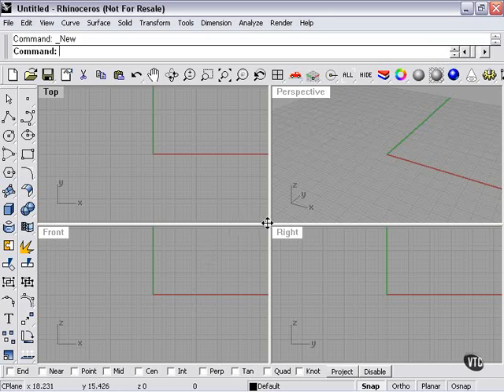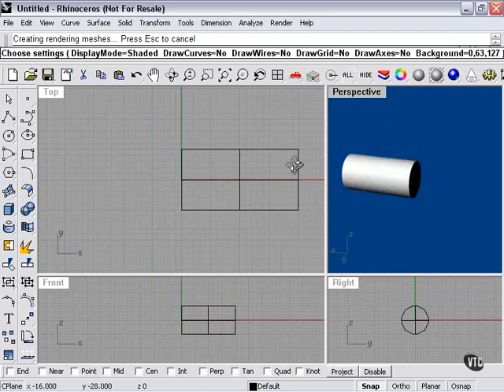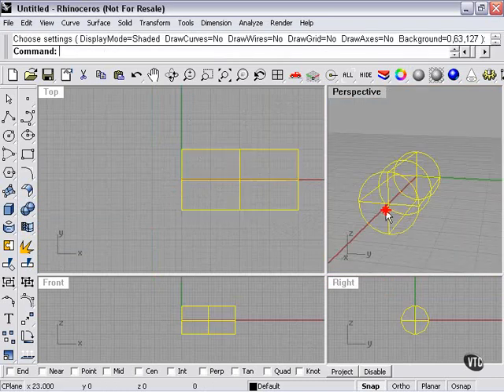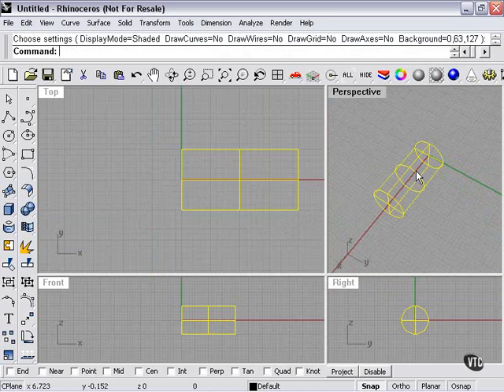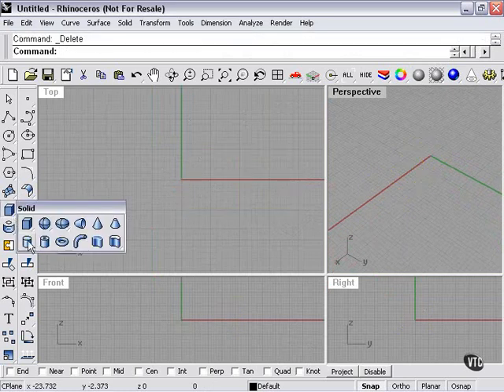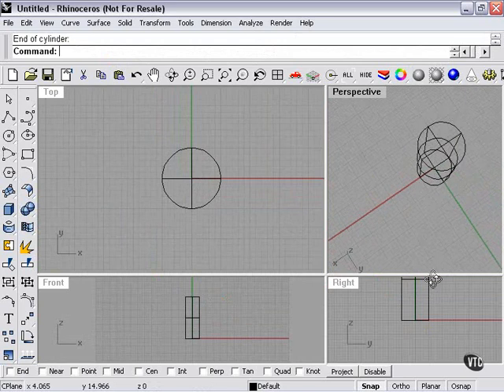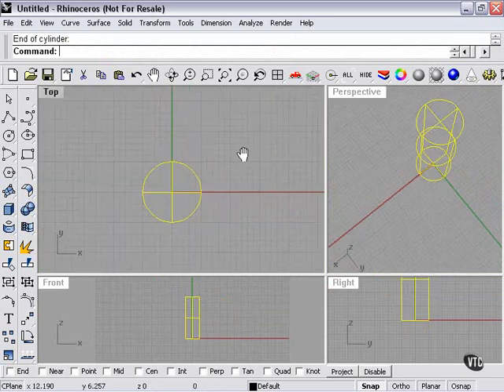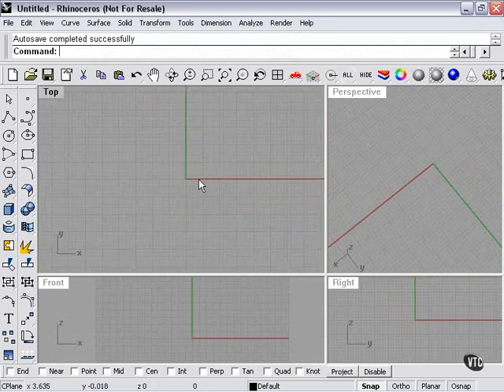Learning Rhino---Cylinder Function in Rhino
Learning Rhinoceros.3D ---Cylinder Function in Rhino